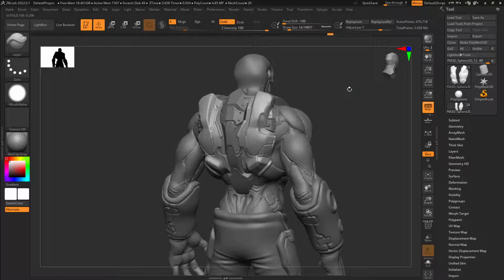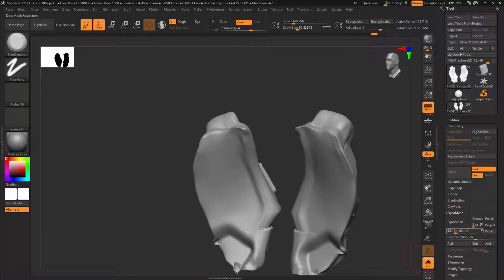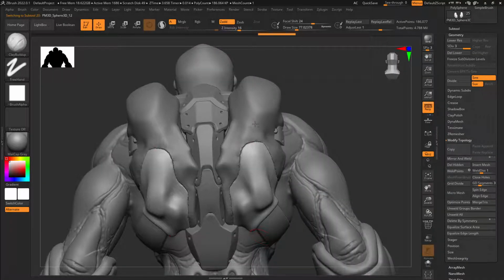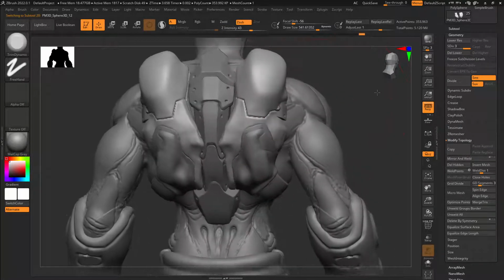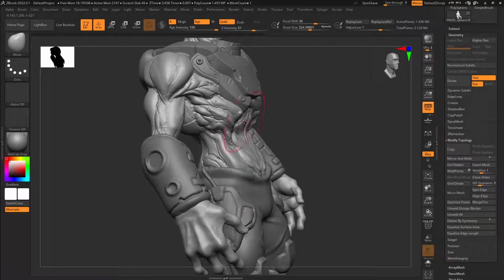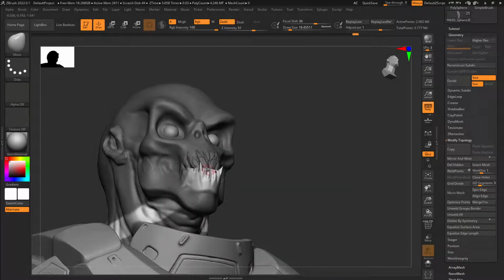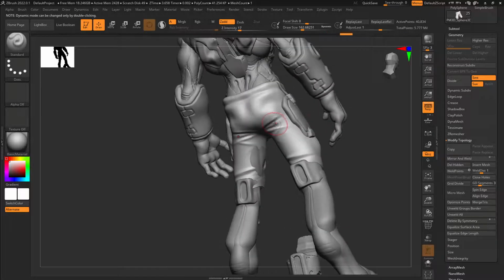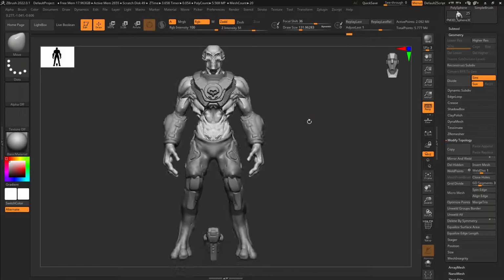Georgii Creature Feedback